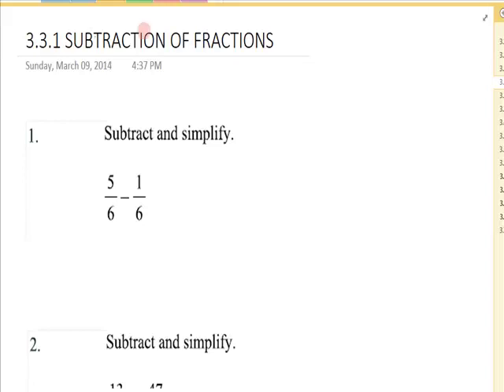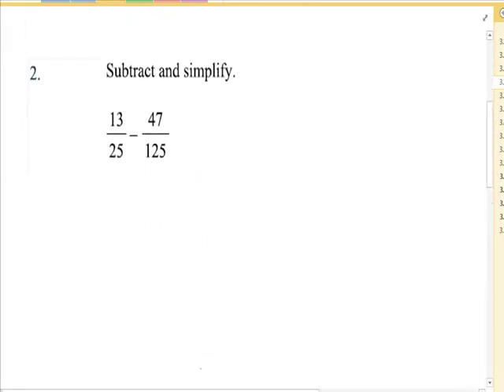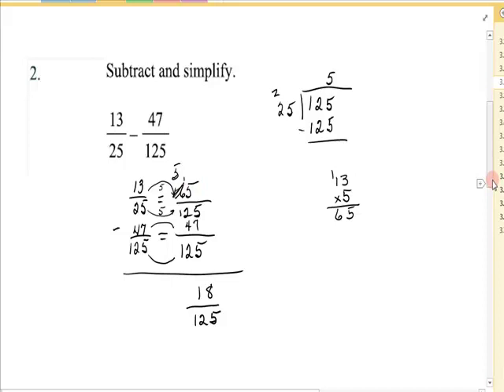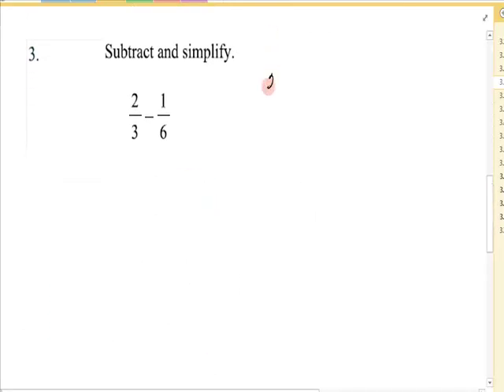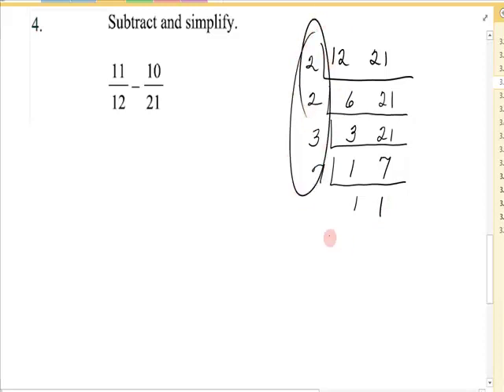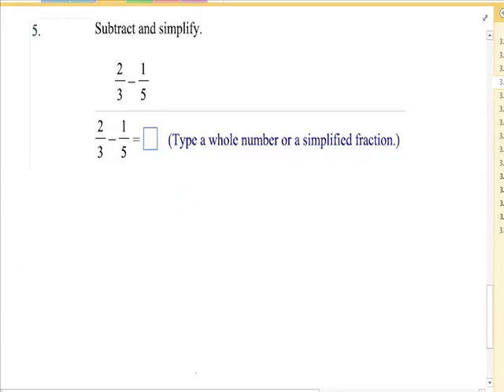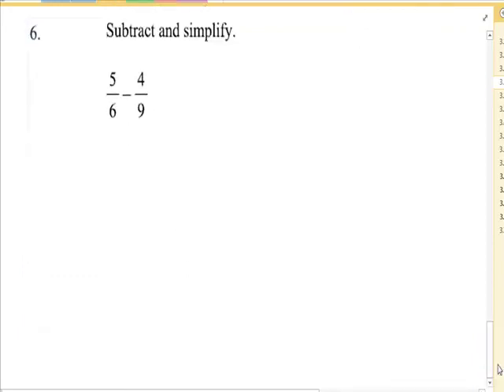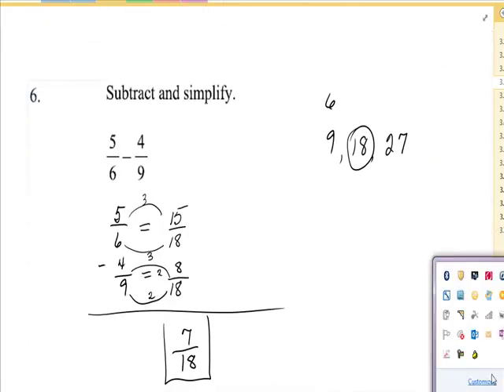MBU1 3 3 12